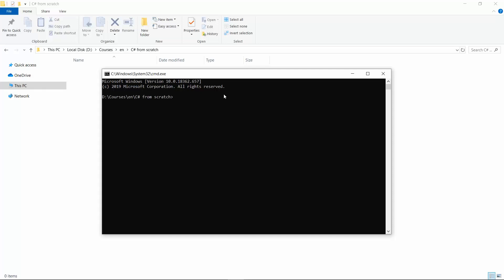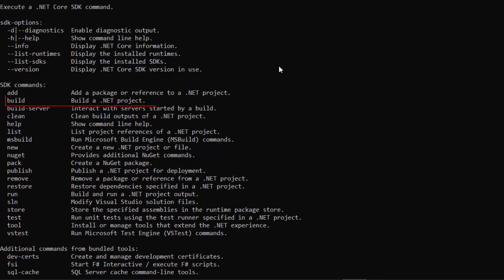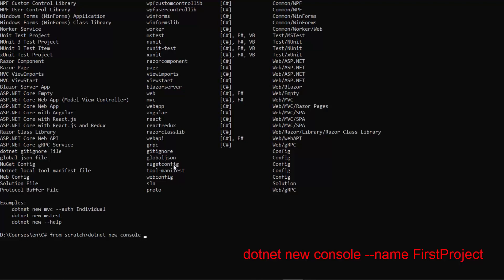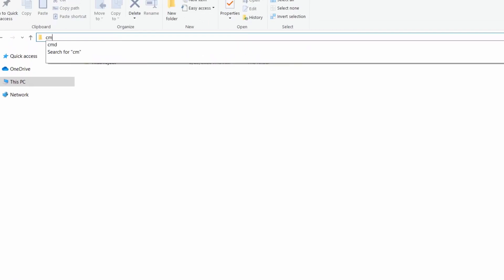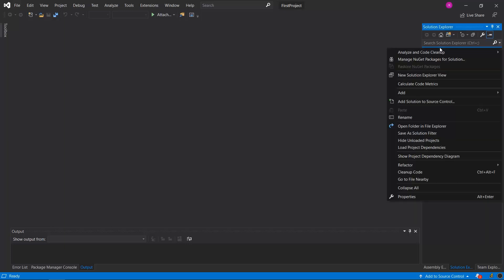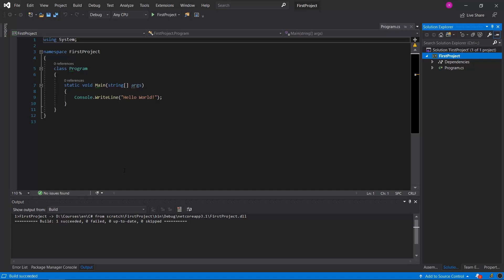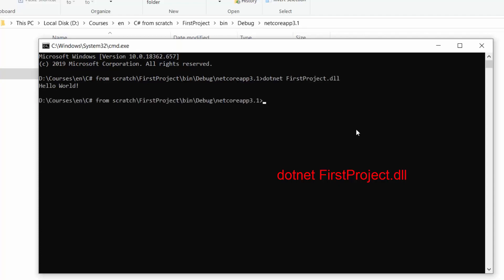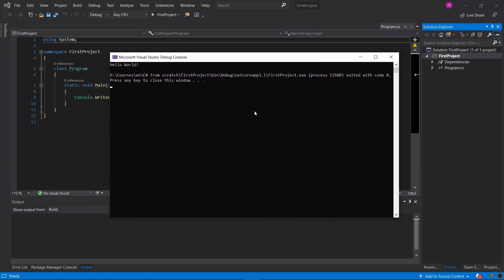C# From Scratch - 01.03 .NET Core CLI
What is .NET Core CLI?
How we can use it to create, build, and run new projects?
Supporting Visual Studio with the .sln file through .NET Core CLI